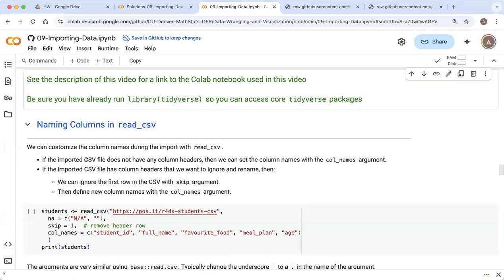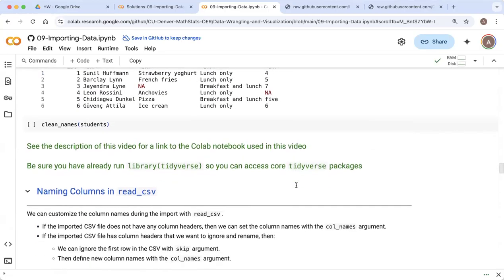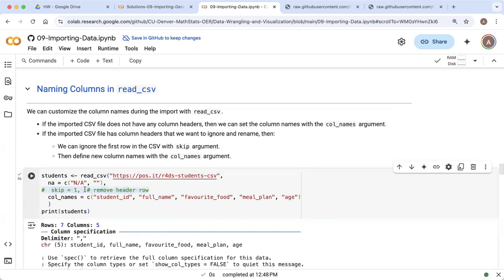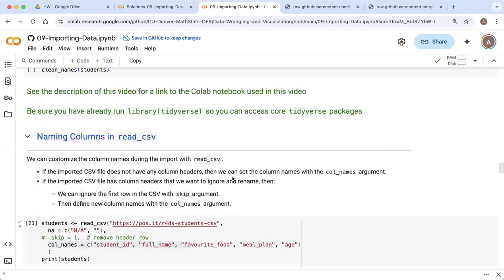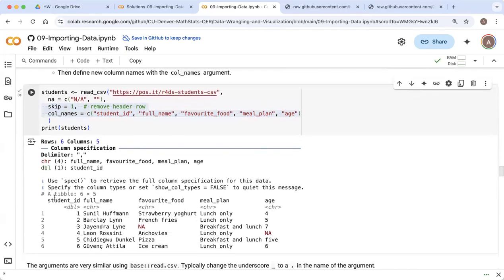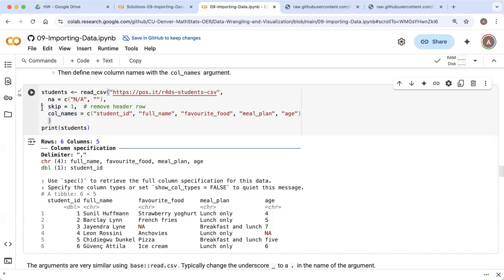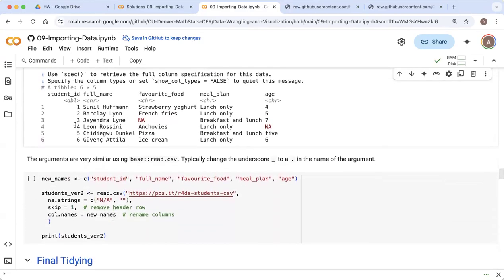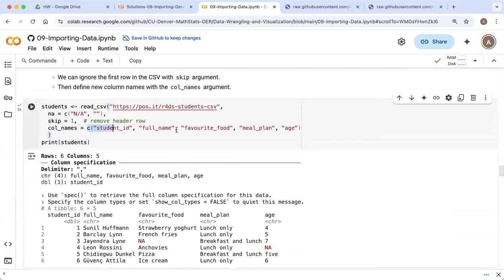Defining Column Names with readr